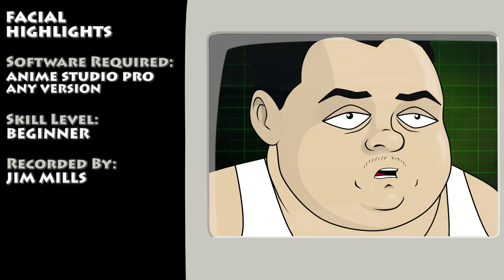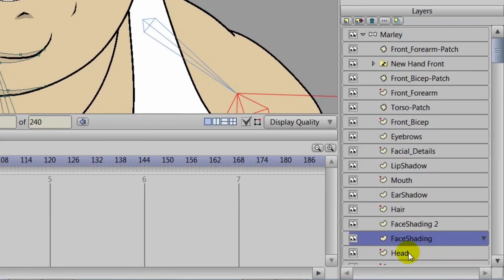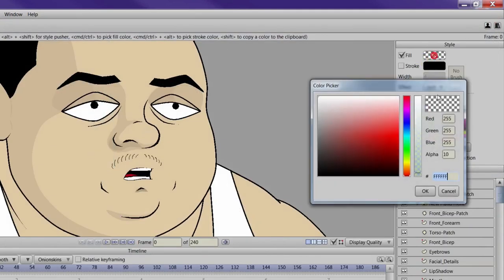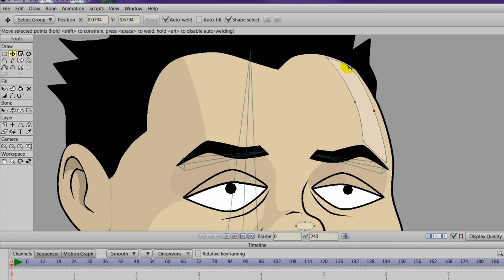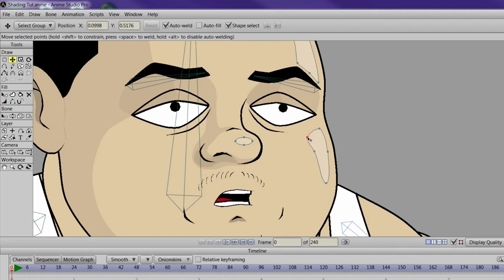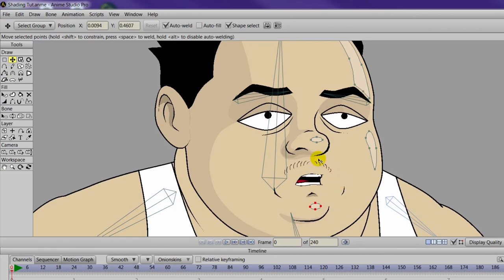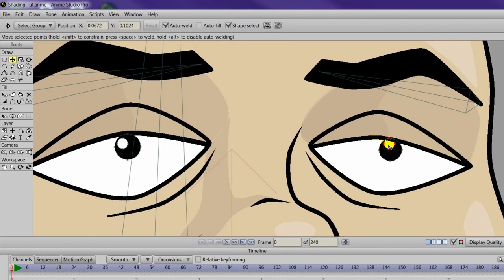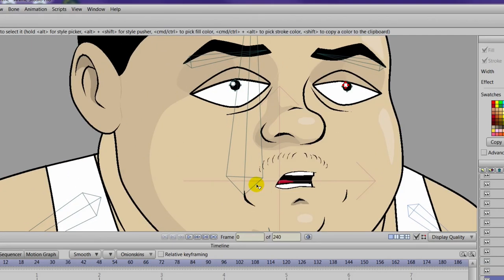Adding Facial Highlights to a Character in Anime Studio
In part 3 on our series for shading, we add some highlights to the character's face to give the piece more volume.  This includes adding highlights to the character's eyes as well.  We do this with Anime Studio's Draw Shape and Add Point Tools.

Software Required: Anime Studio Pro
Skill Level: Beginner
Recorded By: Jim Mills
Narrated By: Chad Troftgruben